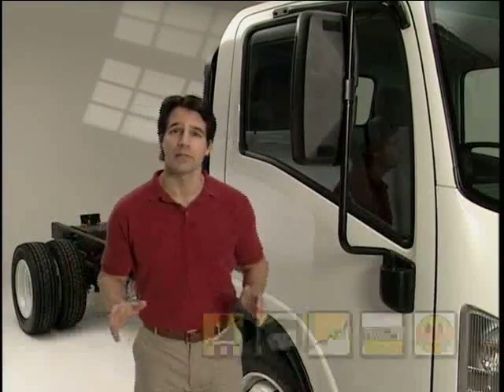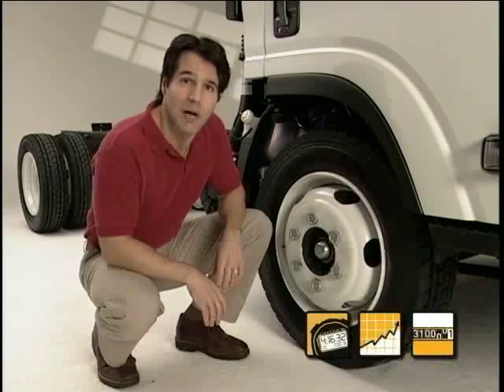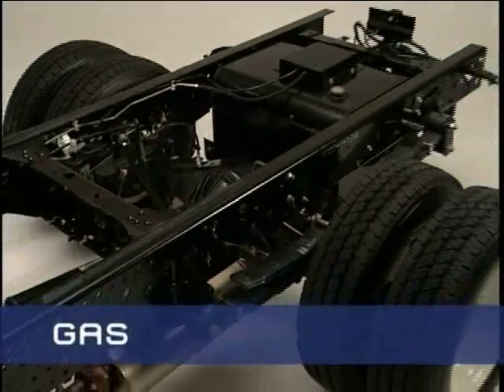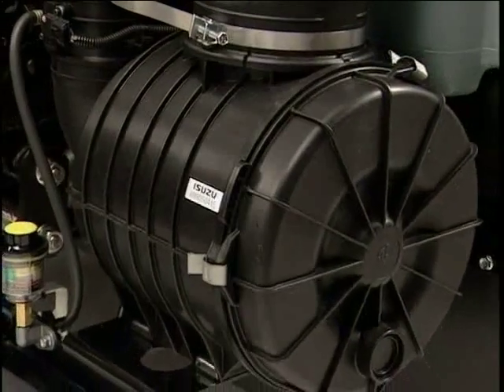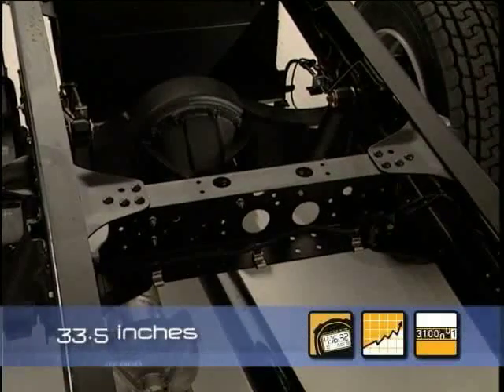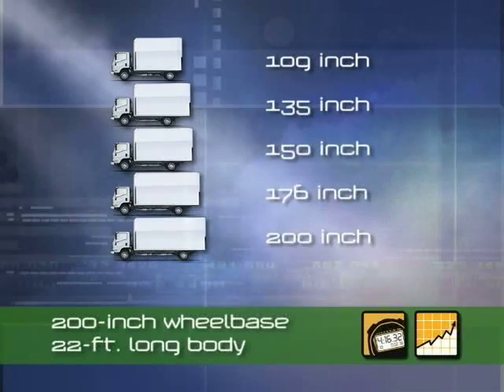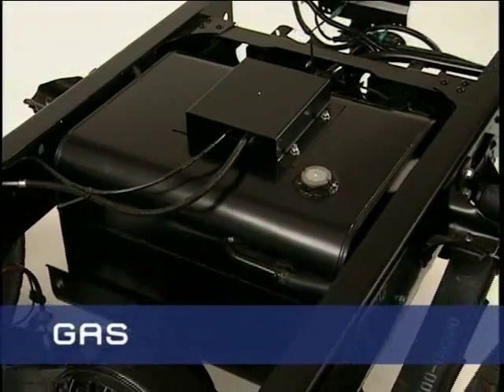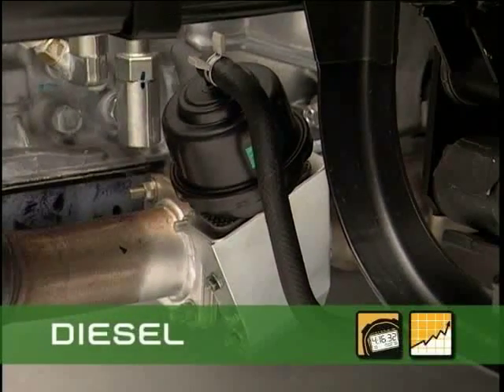Isuzu N/W Series Truck Training Passenger Side 3 of 8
Description of the passenger side of the new 2008 Isuzu N/W-Series truck.